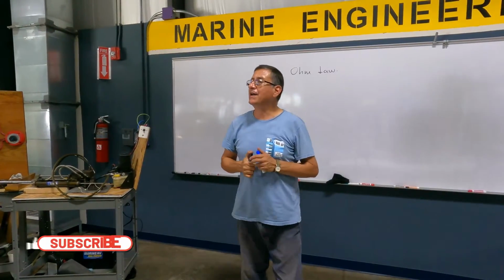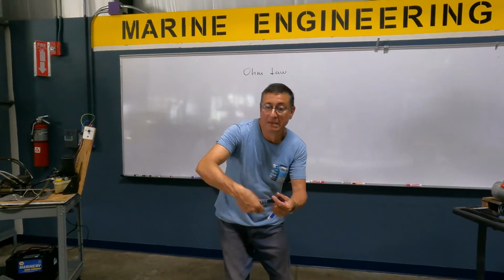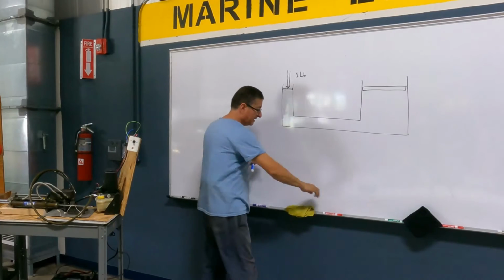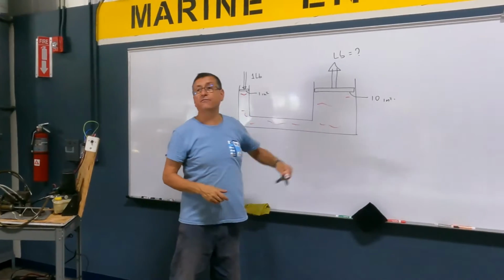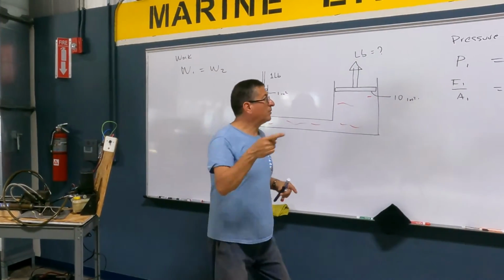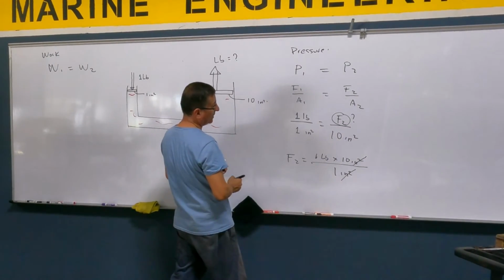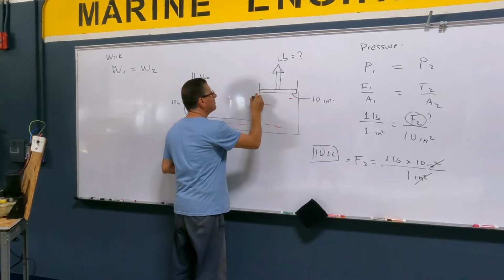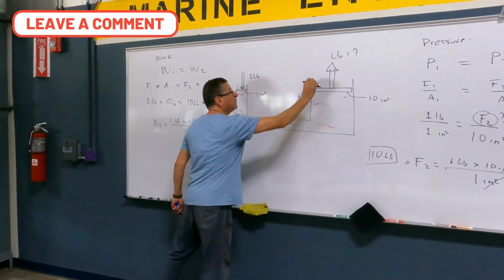The Pascal Law Applied to the Hydraulic Jack